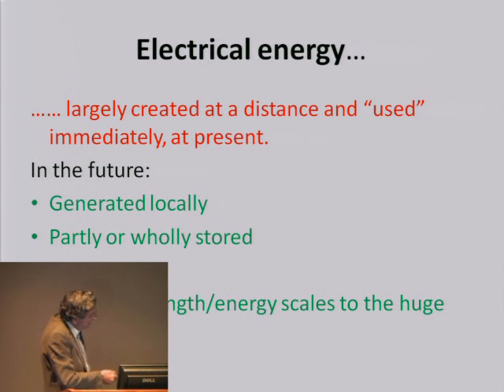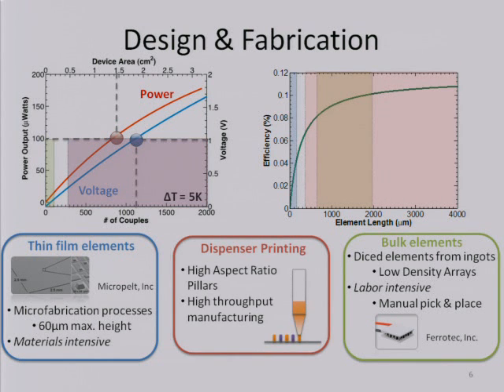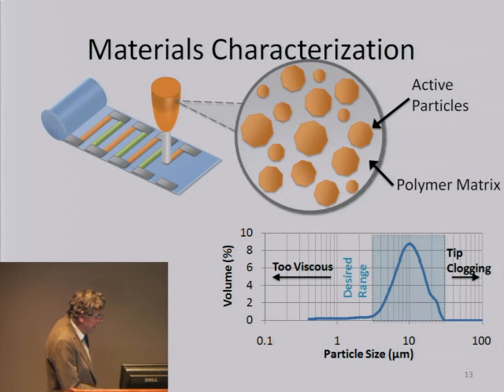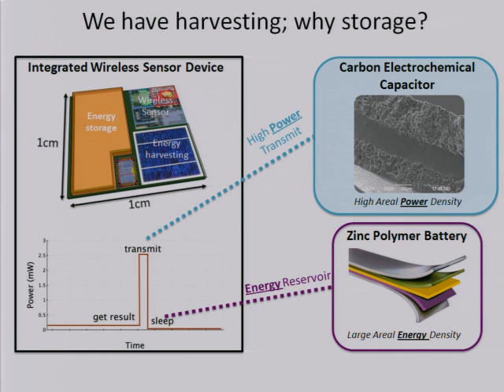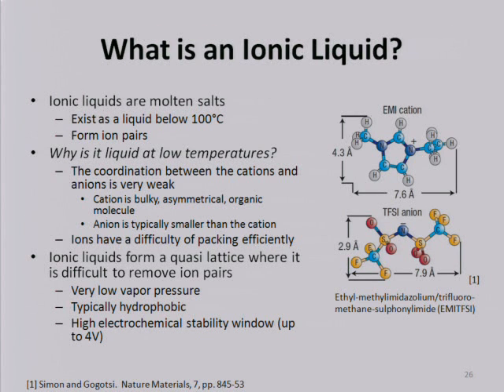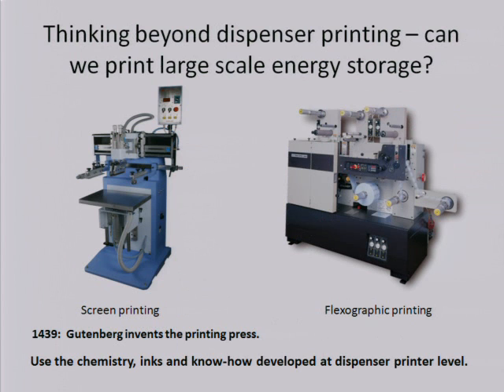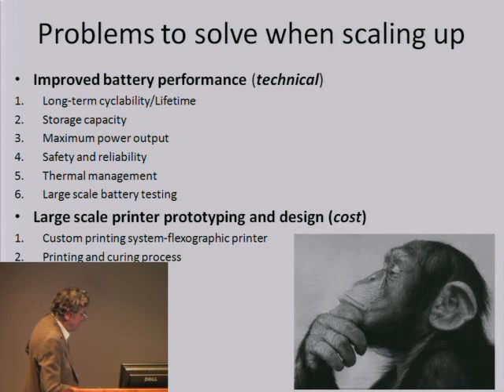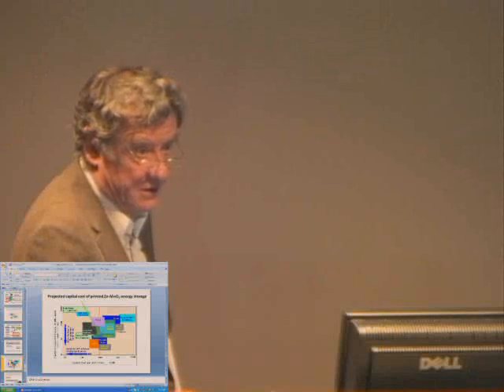i4energy: The Printing of Energy Scavenging and Storage Devices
Speaker: James Evans, UC Berkeley

Abstract:
For some years there has been the dream of scavenging energy from the environment to power such devices as wireless ubiquitous sensors. It is clear that this objective is more easily realized if some of the energy can be stored for times when the device is operating at high power. A related energy storage issue is at the other end of the size scale: wind farms or solar energy installations. Thermoelectric generators as harvesting devices and batteries/capacitors are the focus of this presentation. Commercial versions of these devices are, of course, available but are frequently too large or too costly for the application. We report on research aimed at facilitating the manufacture of small, inexpensive TEGs and storage devices by printing. Also described are plans for large-scale printed energy storage that might be suitable for renewable electric power.

Part of the Spring 2011 i4Energy Seminar Series. Live broadcast at mms://media.citris.berkeley.edu/webcast. Questions can be sent via Yahoo IM to username: citrisevents. All talks may be viewed on our YouTube channel